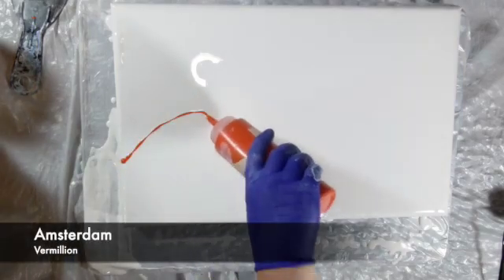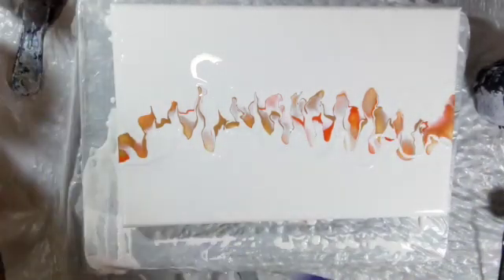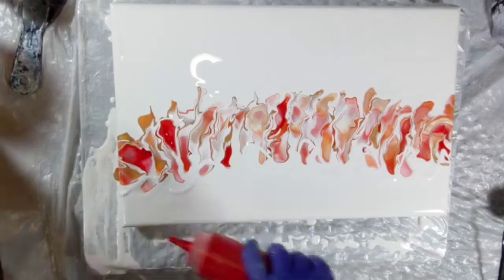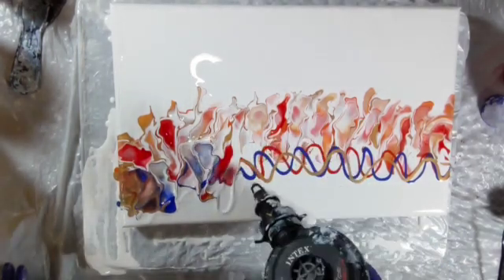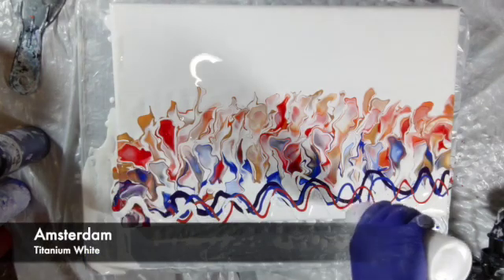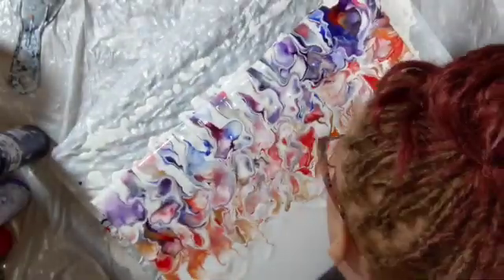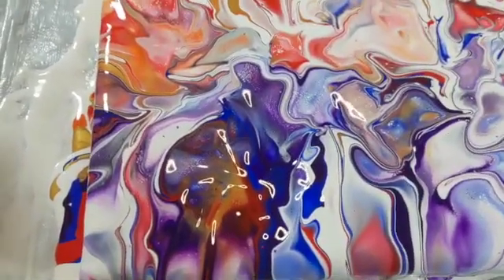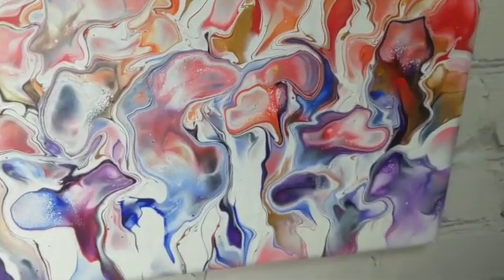Gorgeous Dutch Pour | Acrylic Pouring Technique | Graffiti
This is a gorgeous dutch pour that I wanted to share with you all. It is an acrylic pouring technique I have done a couple times before, that ended up on Instagram, but haven't shared yet on here. I call this one Graffiti because when you step back and look at it, I feel like it resembles what a wall kinda looks like with a riot of color to it! I hope you all enjoy!

Materials Used:

Monte Marte White (Base)
Monte Marte Gold
Amsterdam Vermillion
Amsterdam Medium Red
Amsterdam Titanium White
Amsterdam UltraMarine
Amsterdam Blue Violet